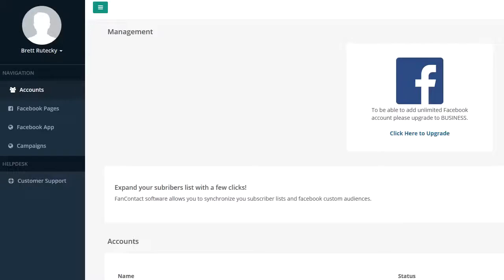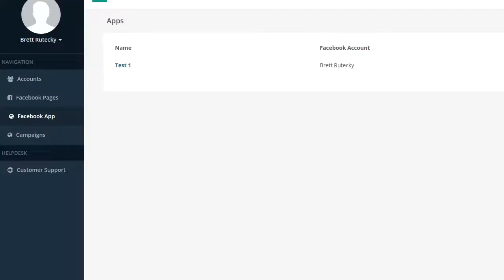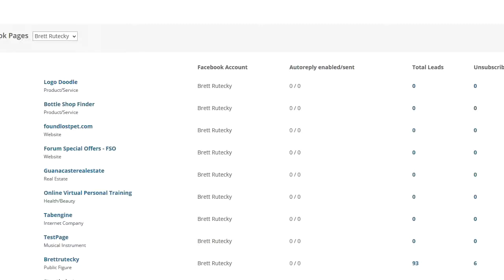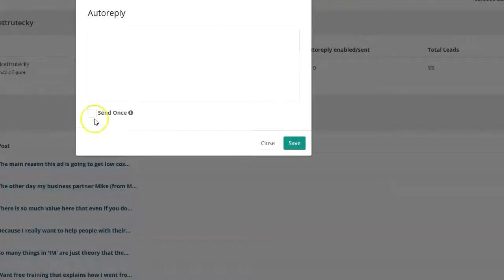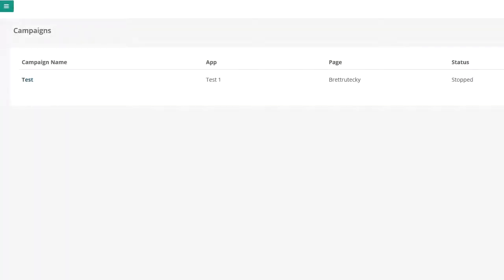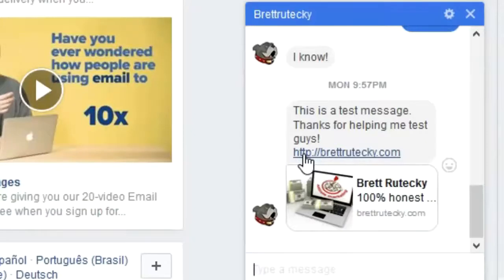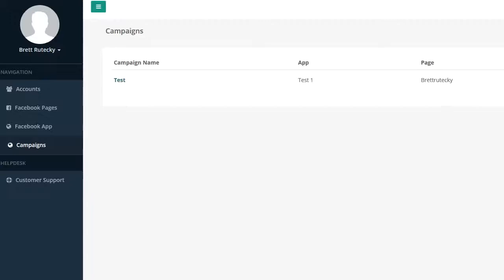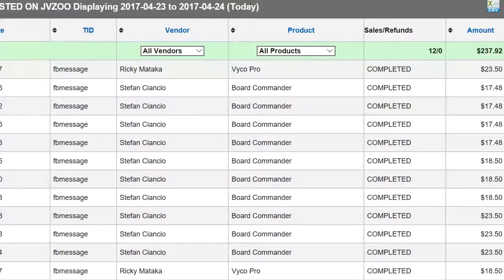FanContact full review video - Selling on facebook most effective, fastest